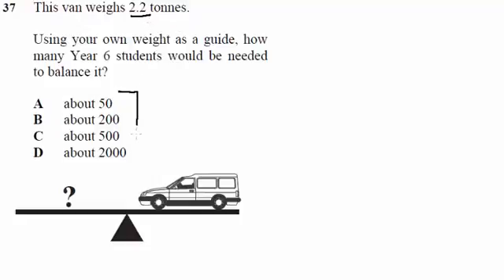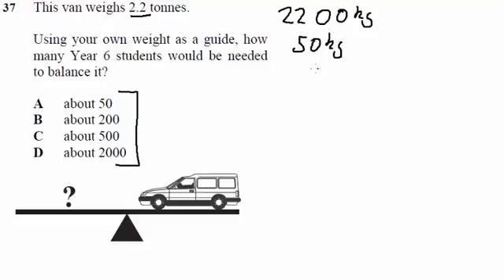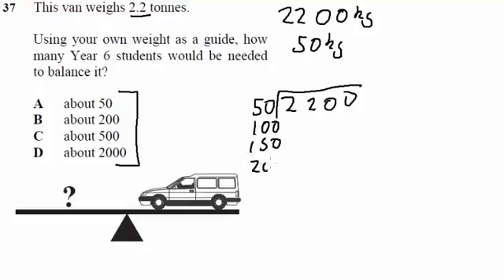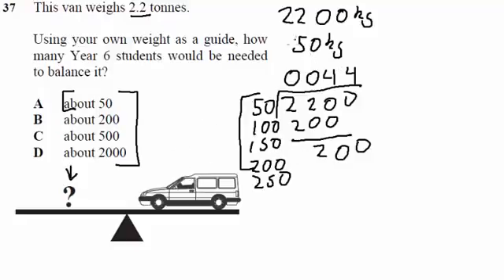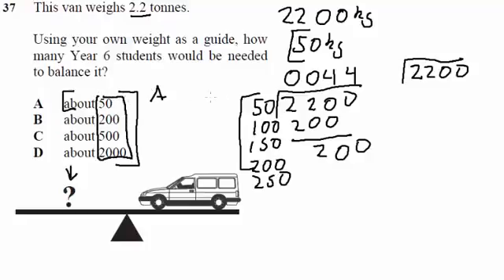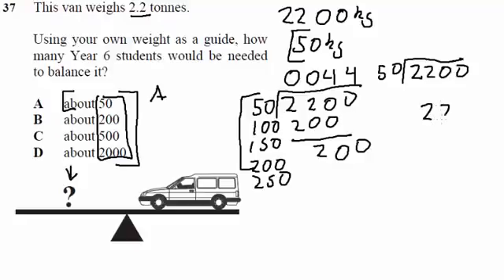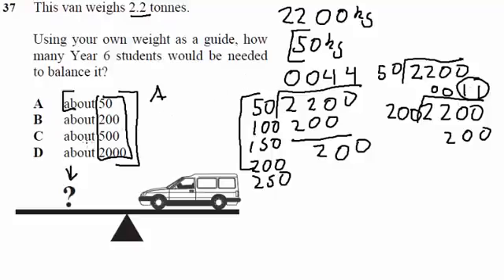Q37 SAMPLE MATHS TEST 2 Solution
NSW SELECTIVE HIGH SCHOOL PLACEMENT TEST SAMPLE TEST 2 MATHEMATICS 2016, QUESTION 37